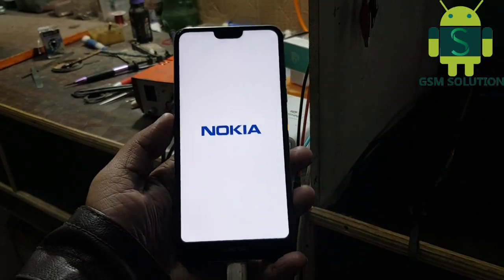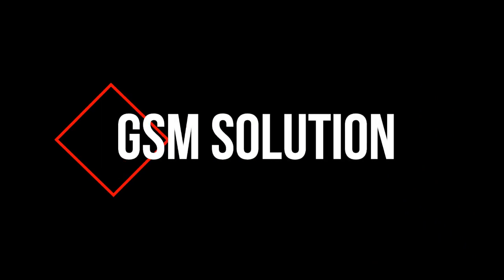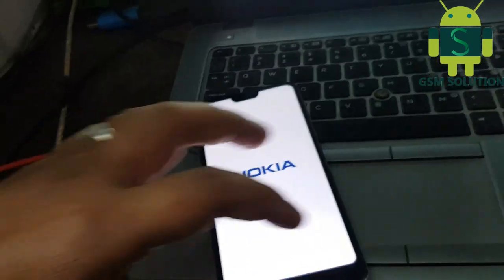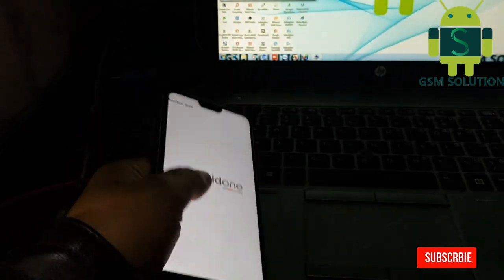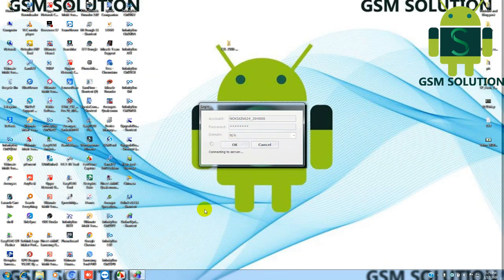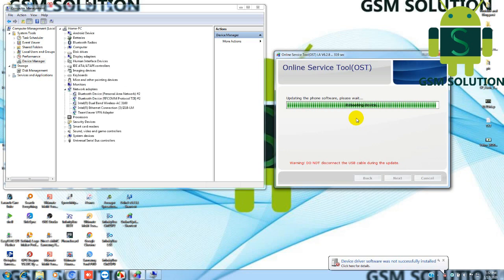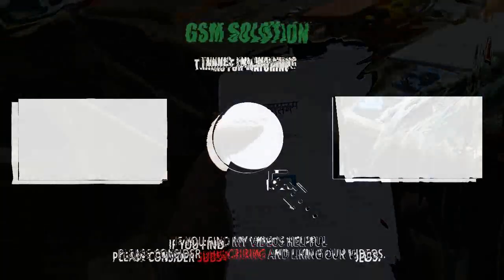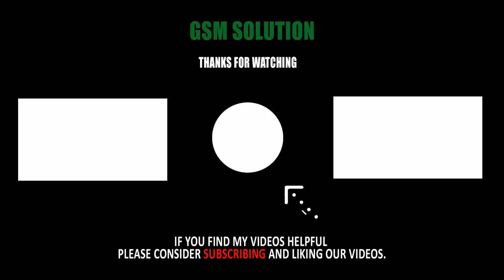Nokia 7.1 Flash With OST Tool/Fix Logo-FRP-Screen Lock.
Hello Friends Today i am sharing How To Flash Nokia 7.1 With OST Tool/Fix Logo-FRP-Screen Lock Update support for new Nokia Phone Chip Device Flashing and upgade software verson and more. OST  Tool Download New Verson for support for Nokia Phone Chip Device phone flashing,network unlock,frp remove,screen lock remove and repairing many more update on Nokia OST tool Team update setup and exe here Aviable.